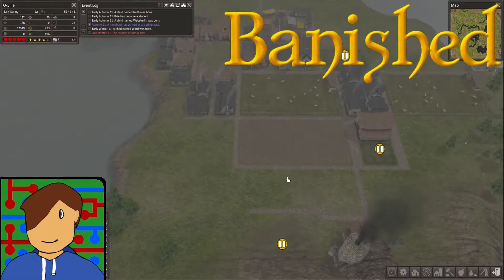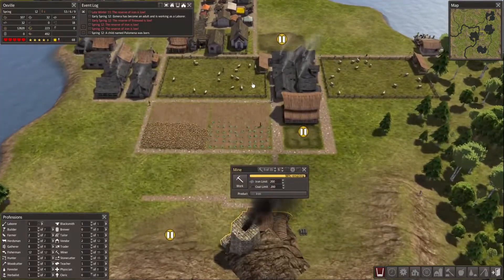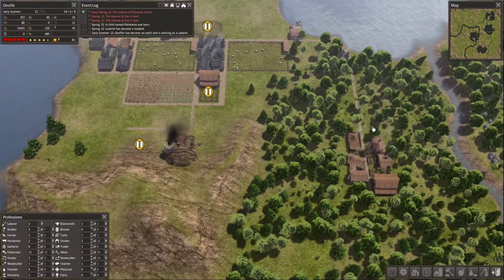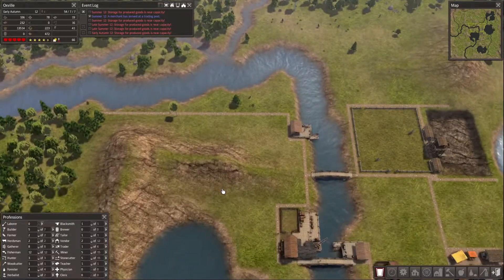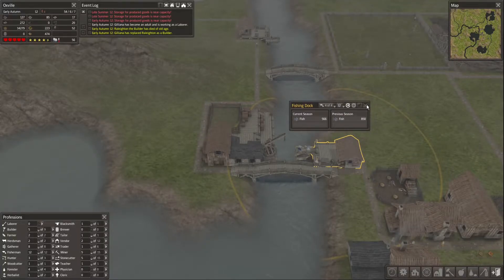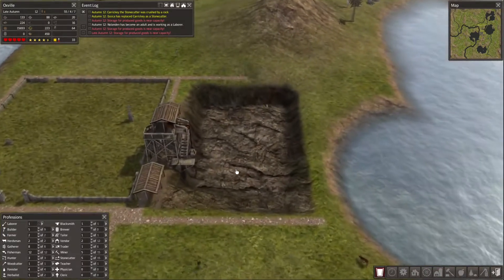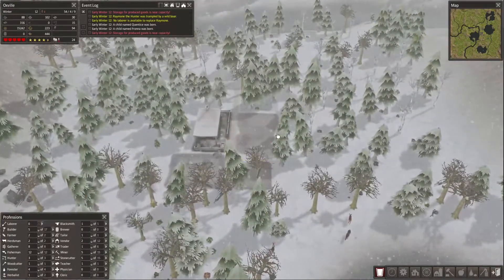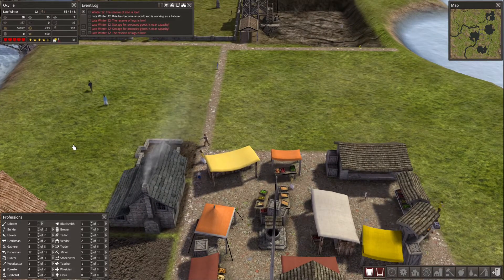Why won't they build? | Banished | Episode 12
Welcome to Banished! We're trying to build a new hunting cabin away from the town, but the builder's aren't doing anything!

Credits:
Game: